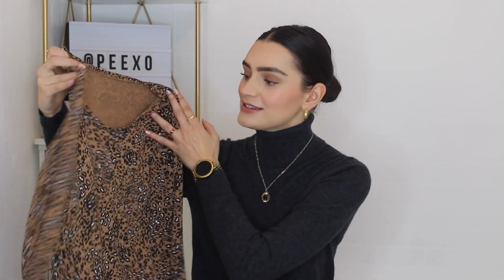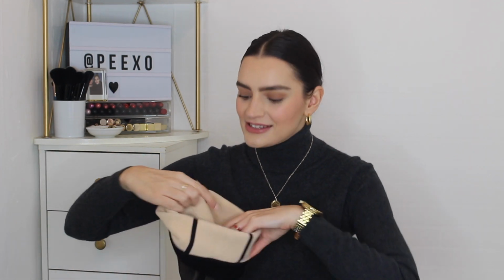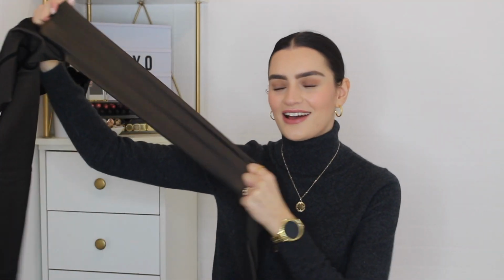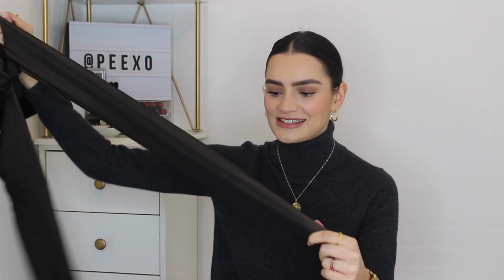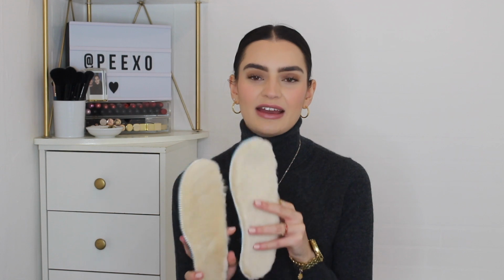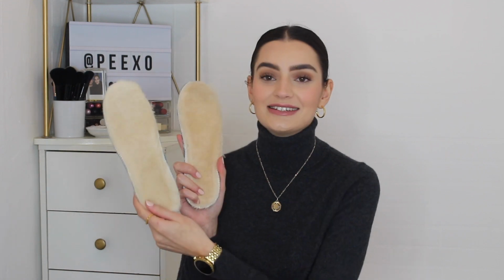5 Winter Fashion Hacks To Keep You Warm | Peexo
Winter fashion hacks to keep you warm! Sharing 5 of my favourite (and essential) fashion hacks and tips for winter outfits. Which hack will you try?
- OPEN for all the links

IN THIS VIDEO:
#1. Lined Beanie: